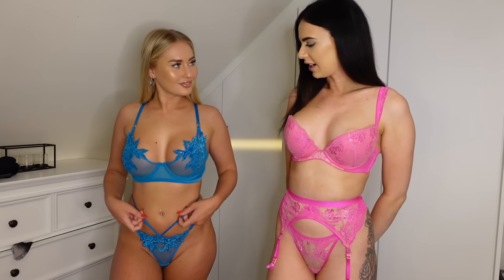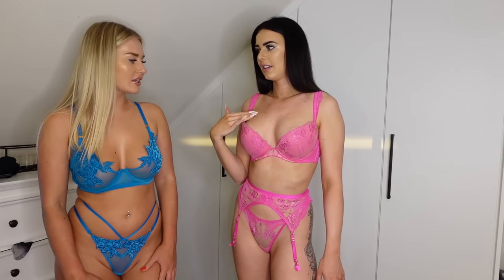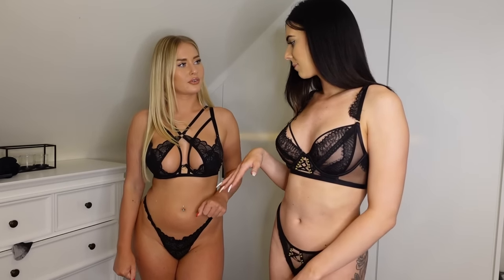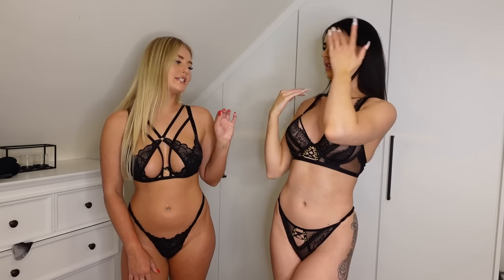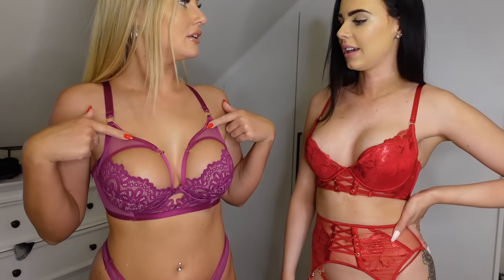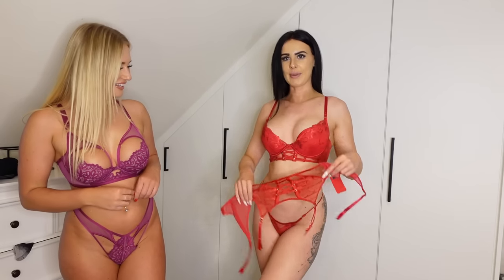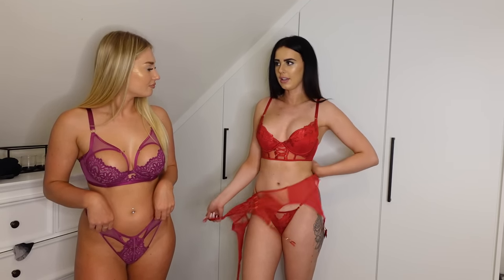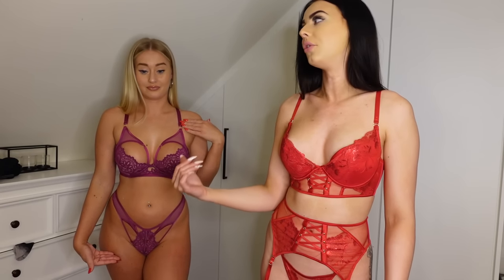*SEXY* LINGERIE TRY ON HAUL ft. April Mae